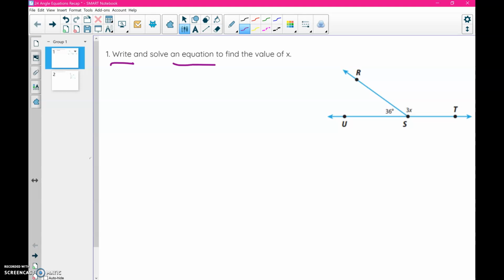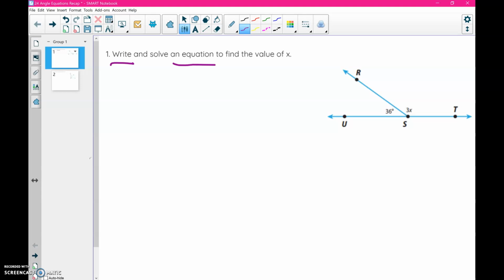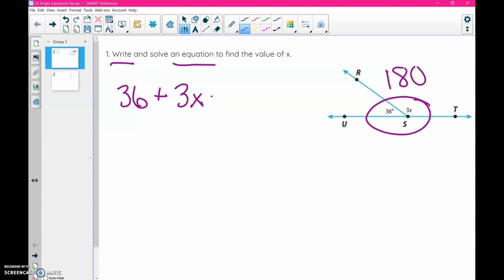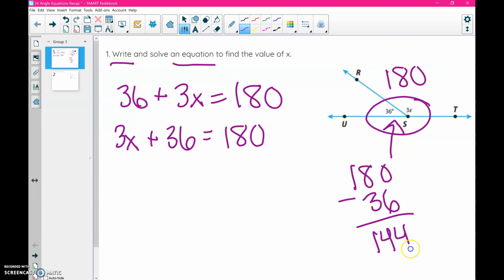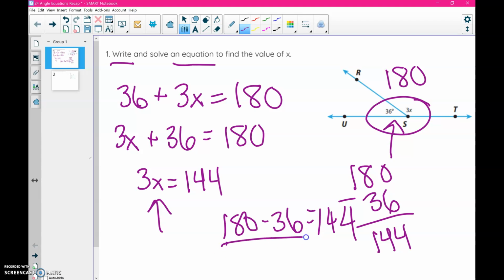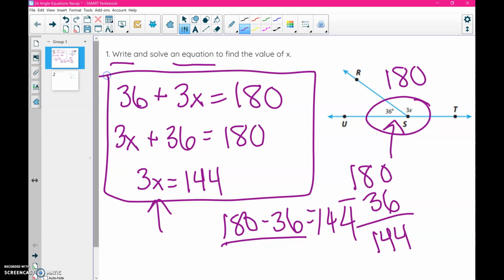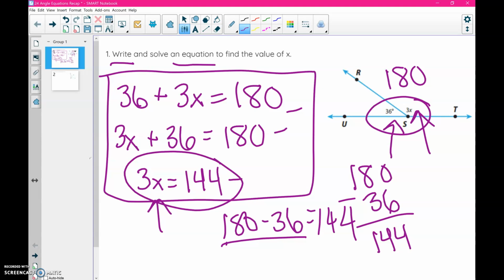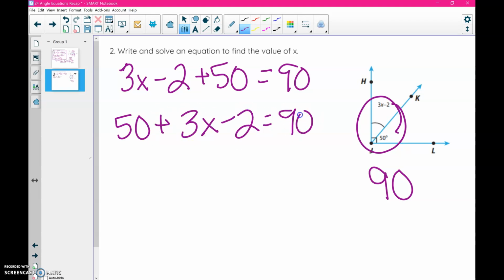Angle Equations Recap